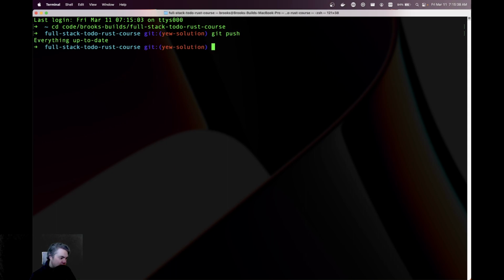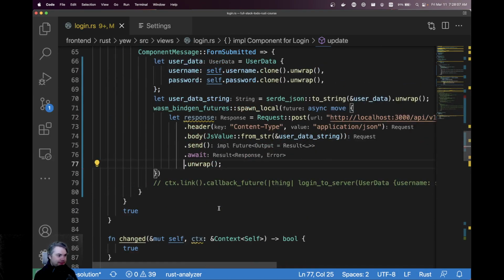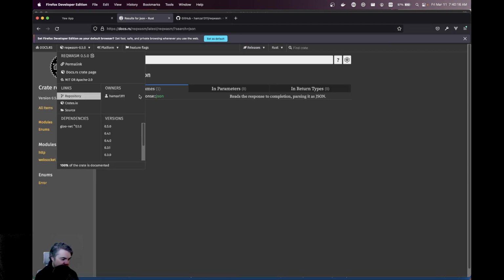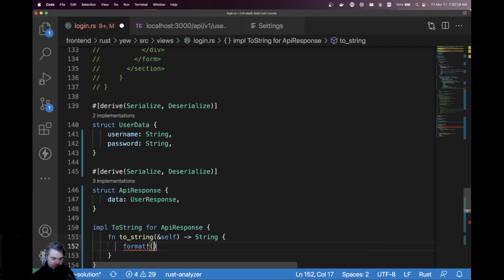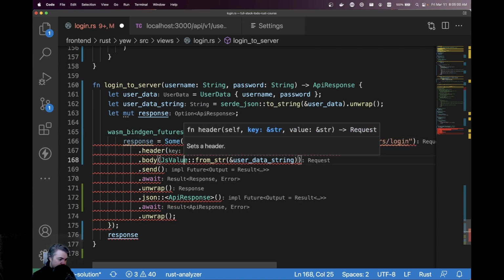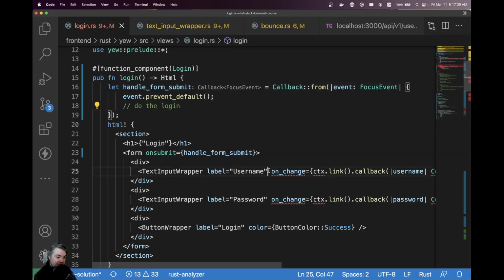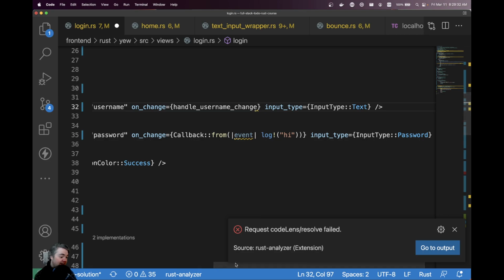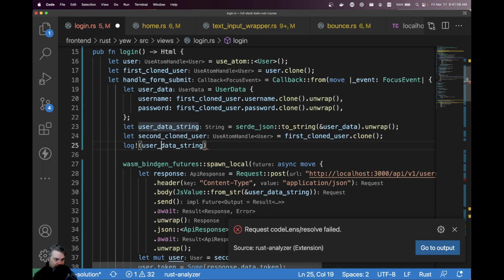Got the backend working again - Livestream VOD 2022-03-11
I figured out what was wrong with the Express server on my local computer. It turns out that the server needed to know where and how to communicate with the database. Who knew 🤷

I&#39;m preparing for an Introduction to Yew.rs course as part of a Rebuild it in Rust (Web) track. In this series of streams I&#39;m checking out the changes to Yew.rs and building the main app for the course before I record the lessons proper.

The course will be deployed to YouTube.